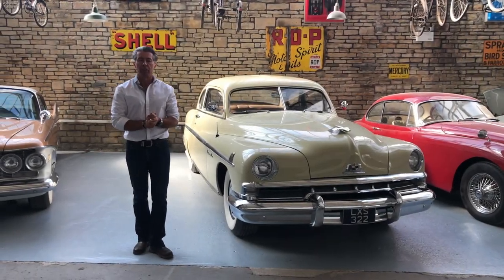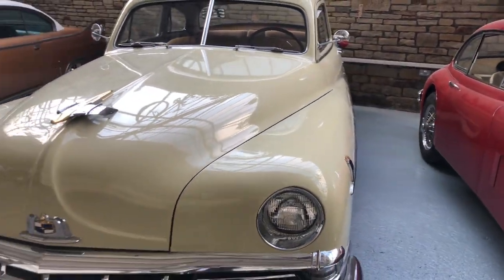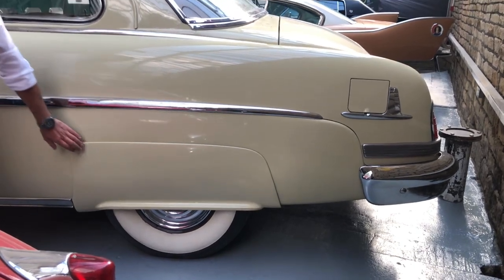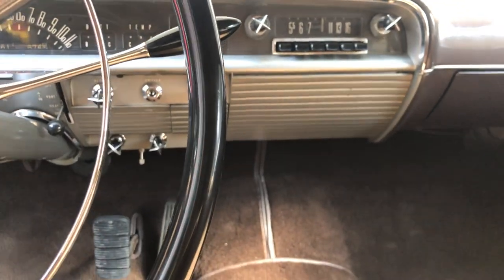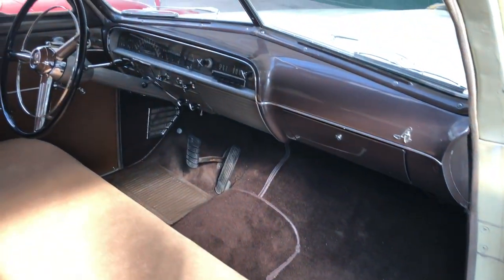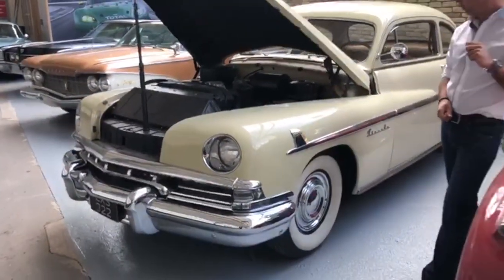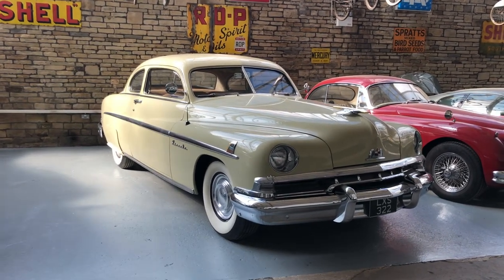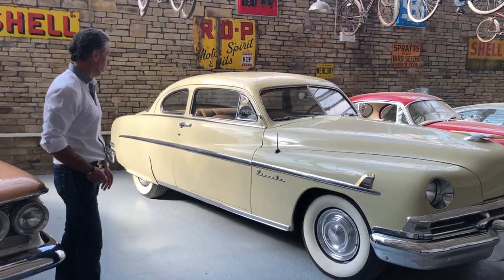1951 Lincoln Sport Coupe - Brookway Investments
Brookway Investments present an unrepeatable 1951 Lincoln Sport Coupe